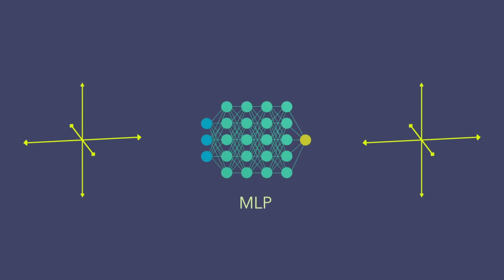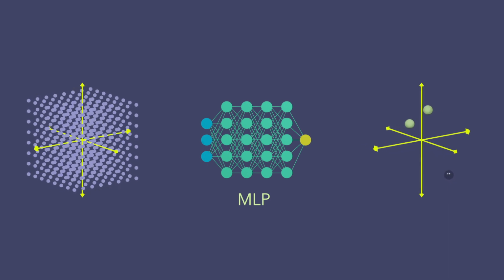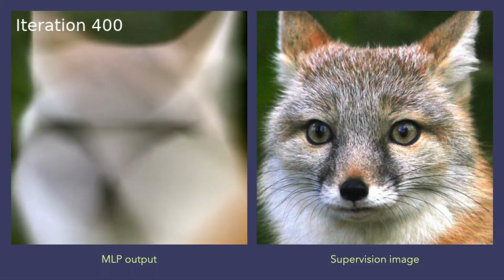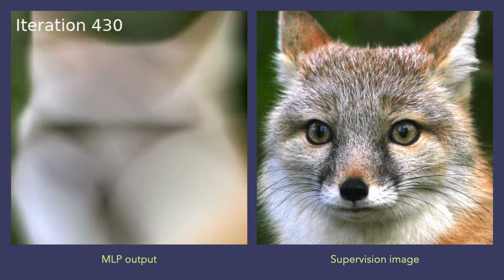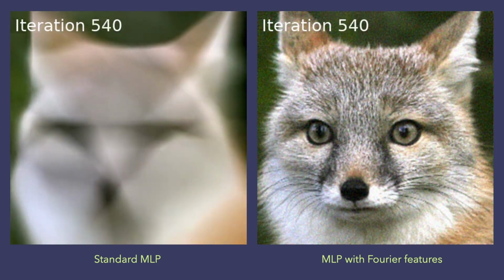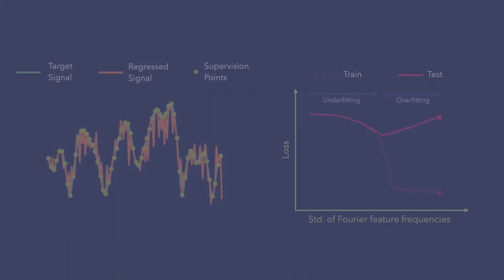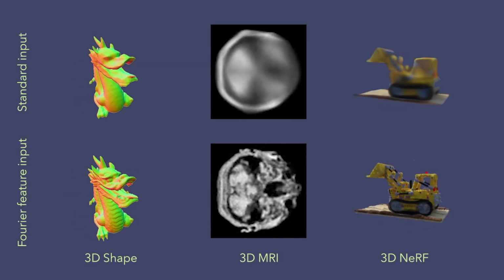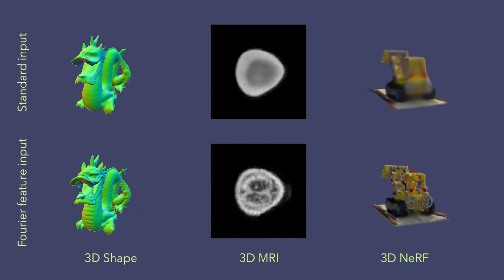Fourier Features Let Networks Learn High Frequency Functions in Low Dimensional Domains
NeurIPS 2020 Spotlight. This is the 3 minute talk video accompanying the paper at the virtual Neurips conference.

 Matthew Tancik*, Pratul P. Srinivasan*, Ben Mildenhall*, Sara Fridovich-Keil, Nithin Raghavan, Utkarsh Singhal, Ravi Ramamoorthi, Jonathan T. Barron, Ren Ng
*denotes equal contribution